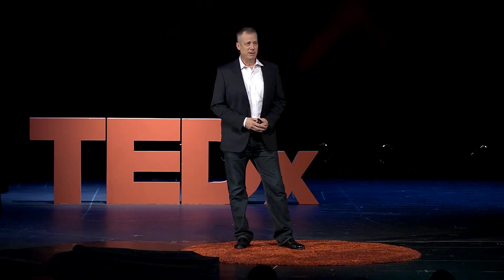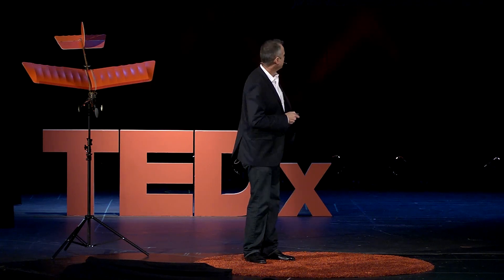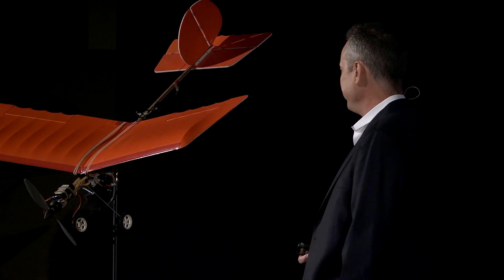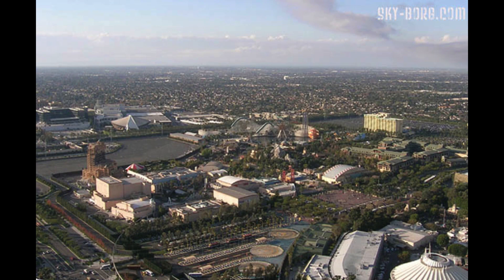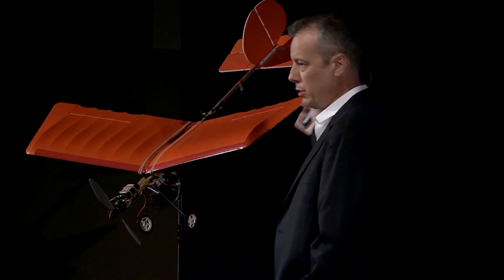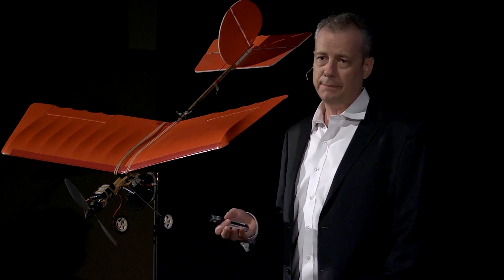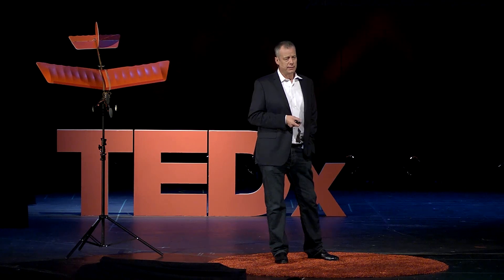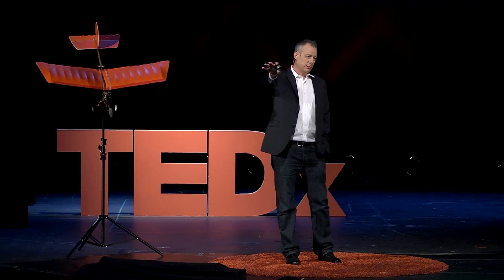My drone: Patrick Egan at TEDxSacramento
Patrick Egan is the Americas Desk Editor at sUAS News and currently supports a U.S. Army Space and Missile Defense Command Battle Lab, a future warfare research project. He also serves as director of special programs for the RCAPA (Remote Control Aerial Photography Association) and as President of the Silicon Valley chapter of the Association for Unmanned Vehicle Systems International. His career experience includes instructing for LTA (Lighter Than Air) ISR systems deployment teams for the OSD, U.S. Special Operations Command, Special Surveillance Project.